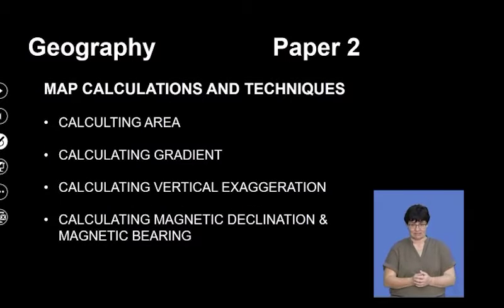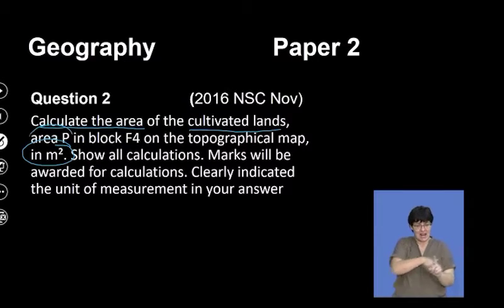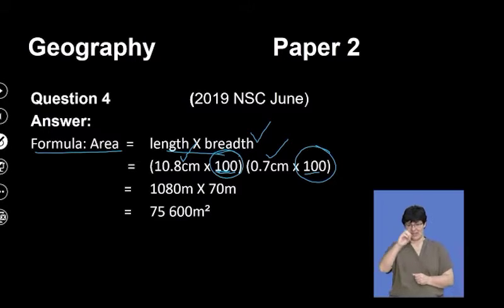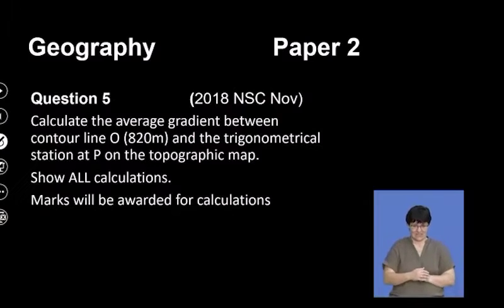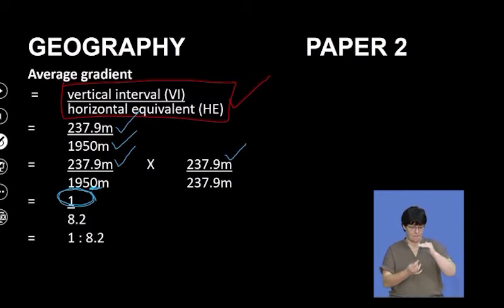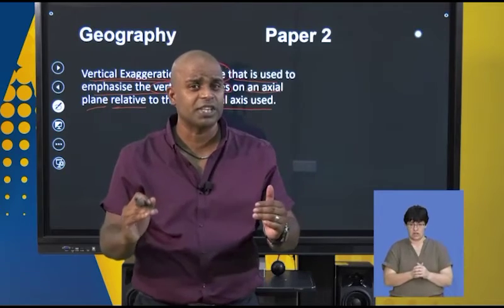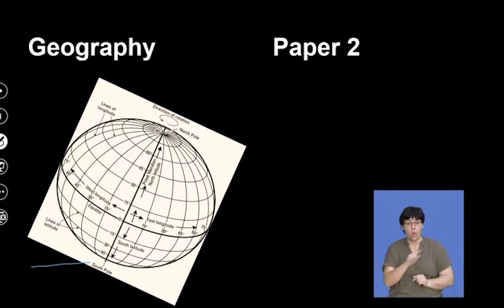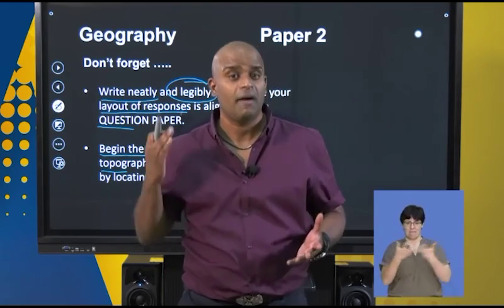Gr12 Geography Final Exam Prep P2 New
Gr12 Geography lesson: final exam prep p2